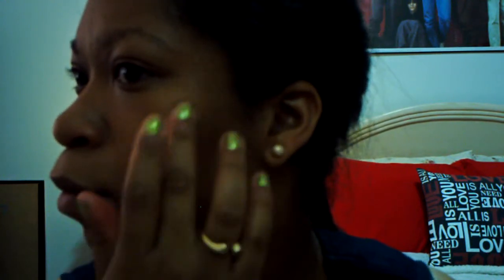Summer Foundation Routine 2012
Hey Everyone! As always check out my blog for a list of everything!

FTC: I purchased everything in this video with my own money. I am not being compensated to mention brands in this video! All opinions are my own!